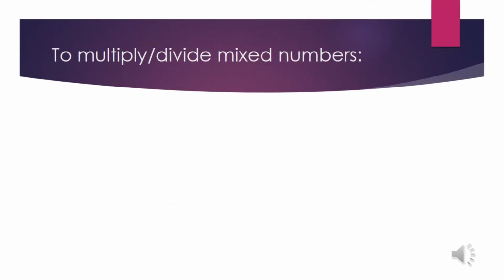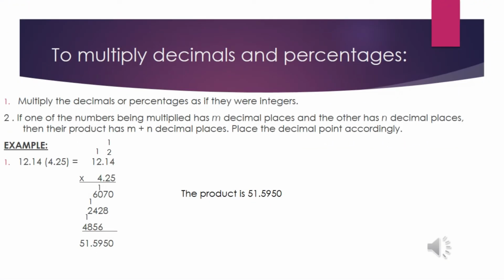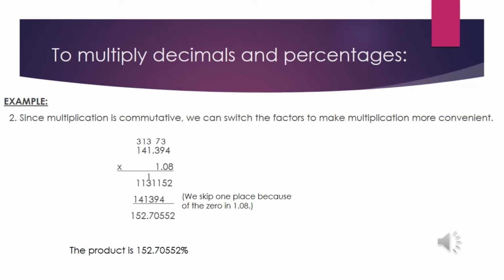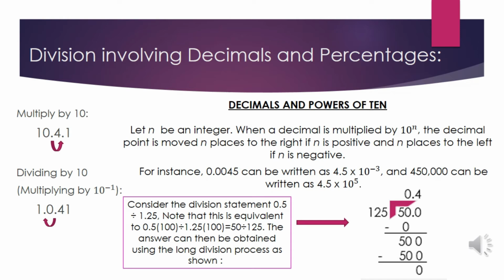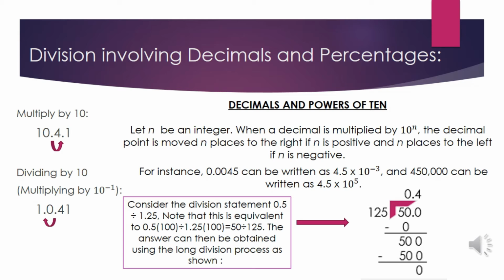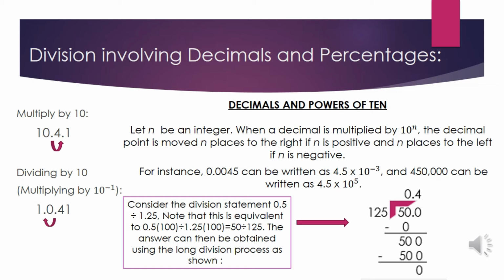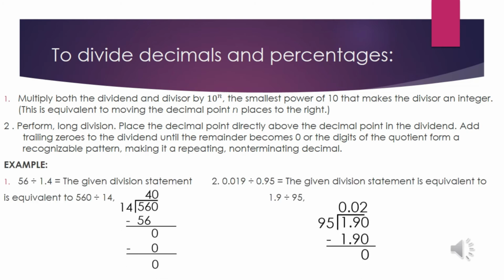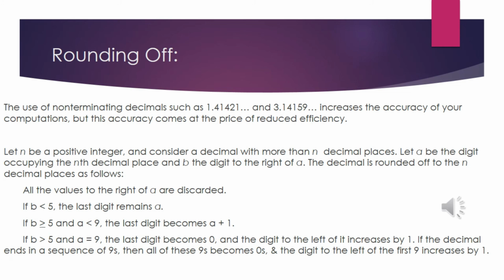Multiplication & Division of Mixed Numbers